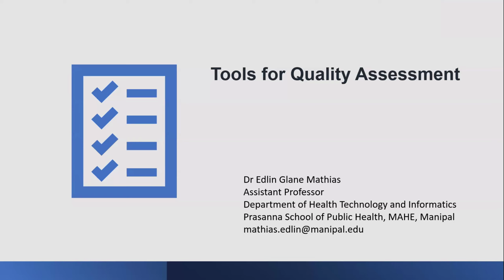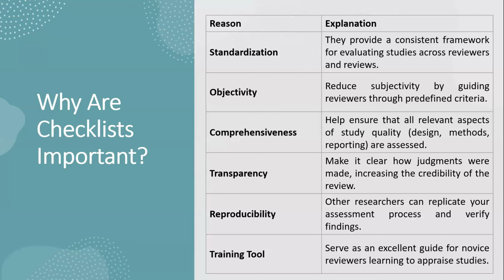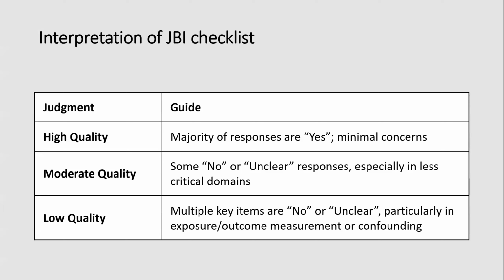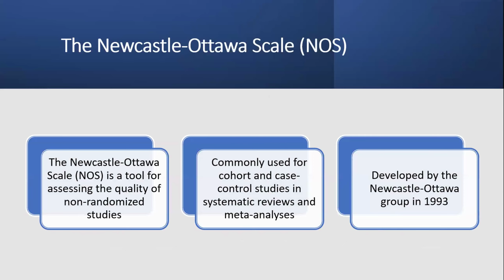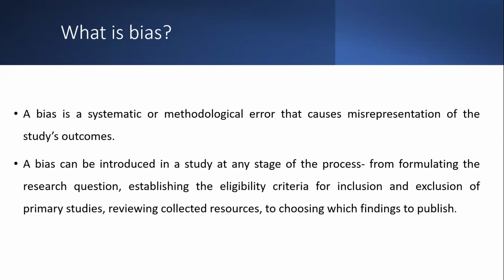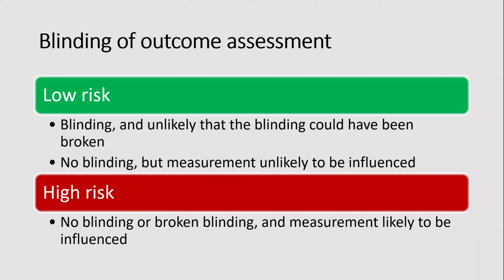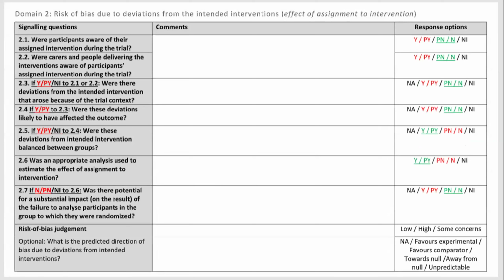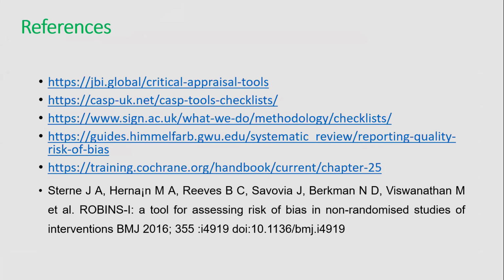Day 3 Session 1 | Systematic Review & Meta-analysis Writing August 2025 | CliMed Academy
Topic: Tools for Quality Assessment
Resource Person: Dr. Edlin Glane Mathias, Assistant Professor
Department of Health Technology and Informatics, PSPH, MAHE, Manipal